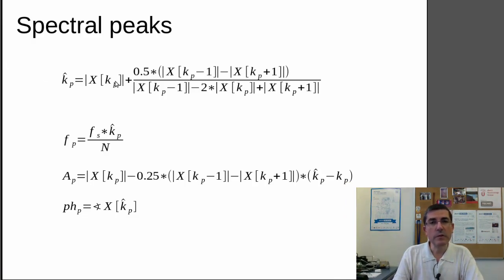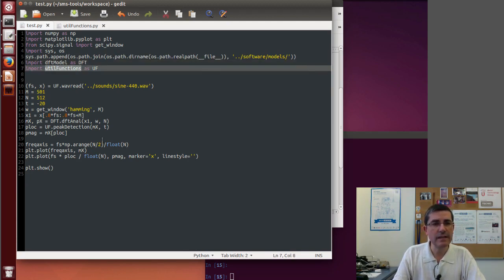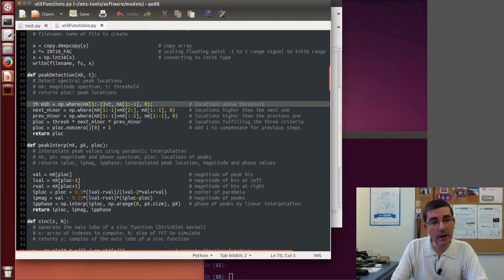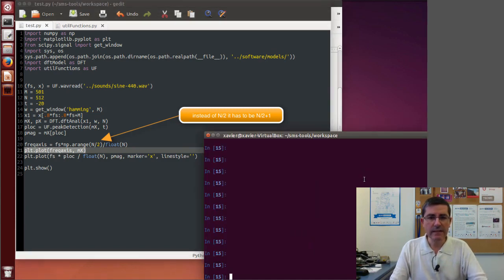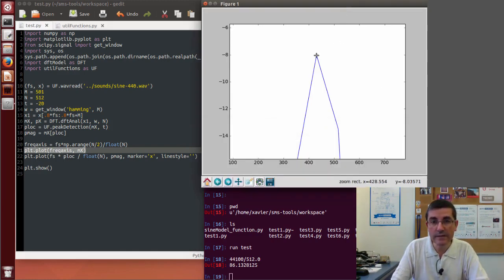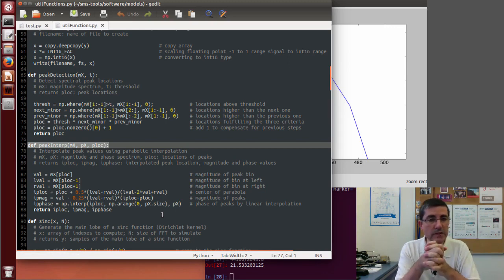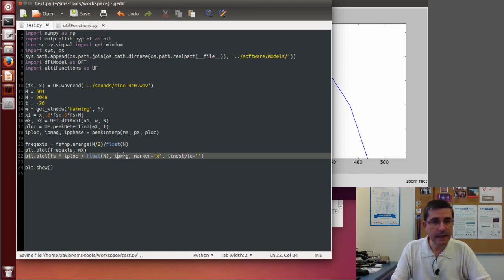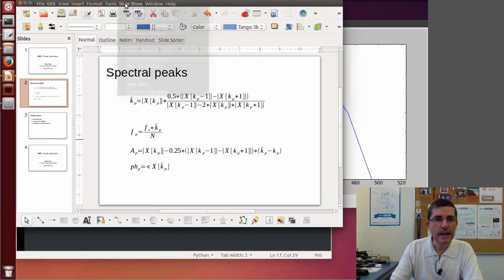Peak detection - Audio Signal Processing for Music Applications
In this course you will learn about audio signal processing methodologies that are specific for music and of use in real applications. We focus on the spectral processing techniques of relevance for the description and transformation of sounds, developing the basic theoretical and practical knowledge with which to analyze, synthesize, transform and describe audio signals in the context of music applications.

The course is based on open software and content. The demonstrations and programming exercises are done using Python under Ubuntu, and the references and materials for the course come from open online repositories. We are also distributing with open licenses the software and materials developed for the course.
Digital Signal Processing, Signal Processing, Python Programming, Fft Algorithms
I learned a lot during this course. It took quite a lot of time and energy to complete it, but I'm glad I did. It is now much easier to follow the text of Richard Lyons' book. Highly recommended.,Very well explained and organized course material. The classes are also very detailed and special emphasis is put on illustrating every concept with example plots.
Sinusoidal model equation; sinewaves in a spectrum; sinewaves as spectral peaks; time-varying sinewaves in spectrogram; sinusoidal synthesis. Demonstration of the sinusoidal model interface of the sms-tools package and its use in the analysis and synthesis of sounds. Implementation of the detection of spectral peaks and of the sinusoidal synthesis using Python and presentation of the sineModel functions from the sms-tools package, explaining how to use them.